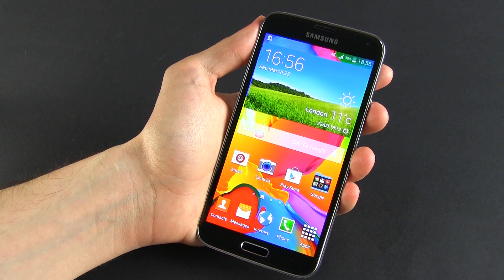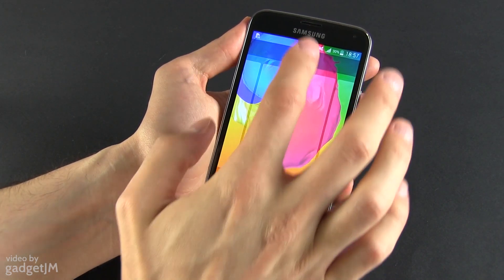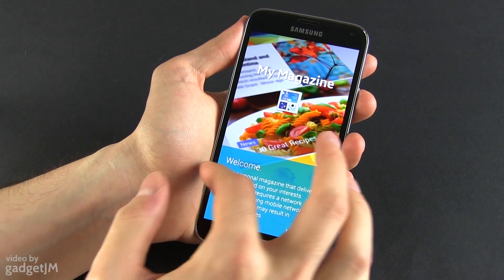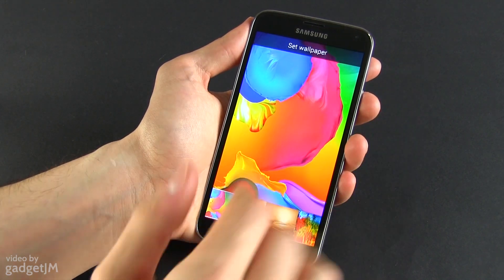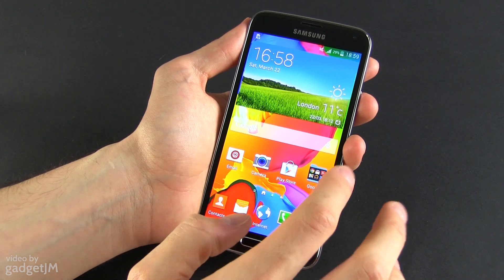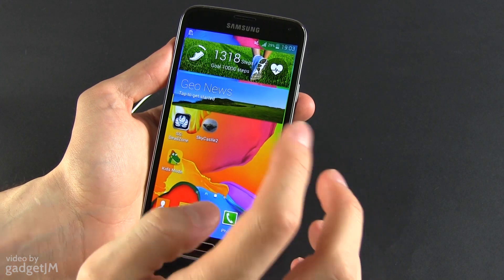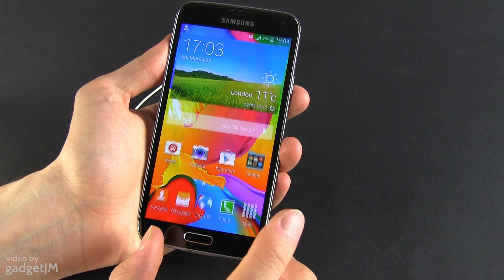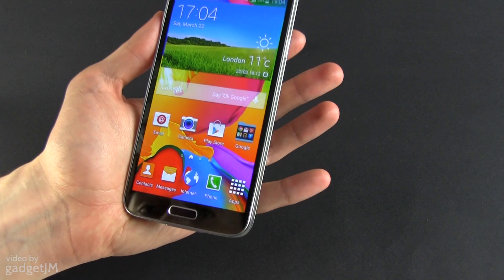Samsung Galaxy S5 Homescreen Customization How To and Tips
Even if you're familiar with the older Touch Wiz version on Samsung's Galaxy devices, the new version implemented on the Samsung Galaxy S5 flagship is quite different so here's a quick look at that you can expect when it comes to home screen customization. Watch the clip and let us know what you think of Samsung's new top of the line smartphone.